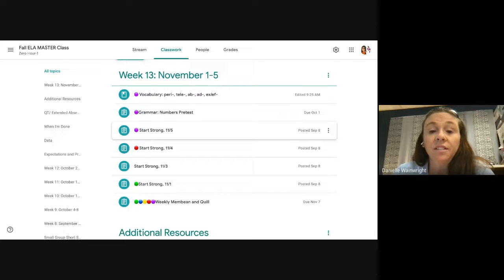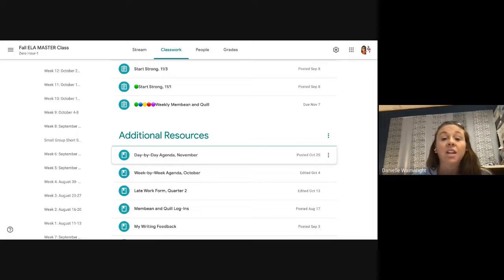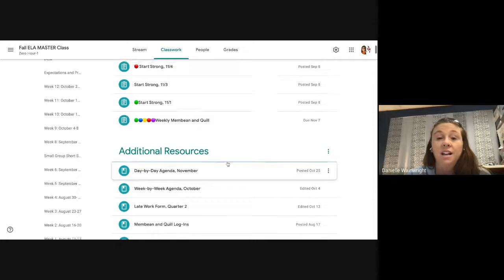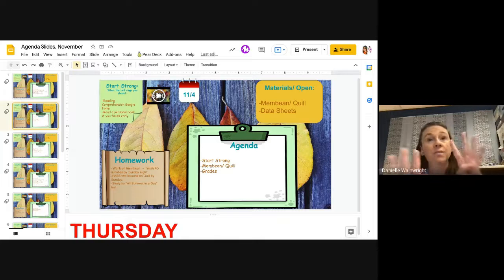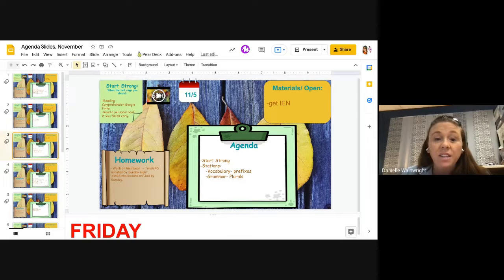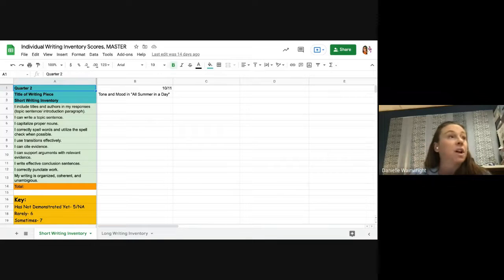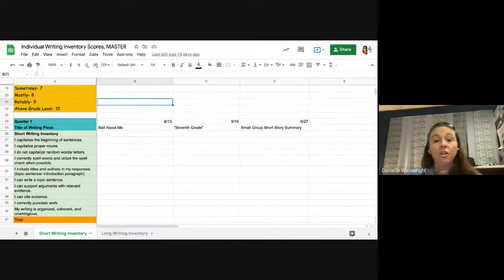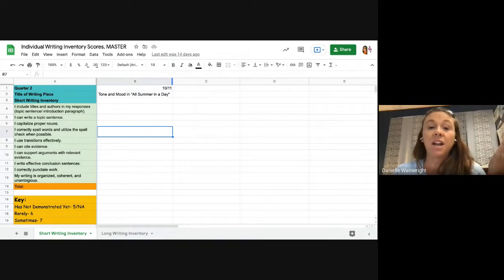Weekly Preview Video, November 1 5